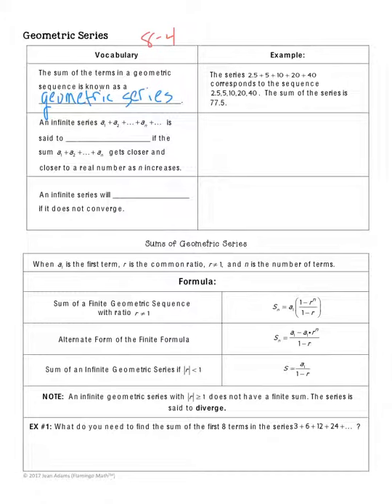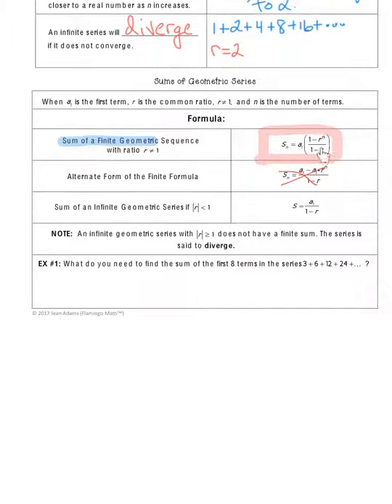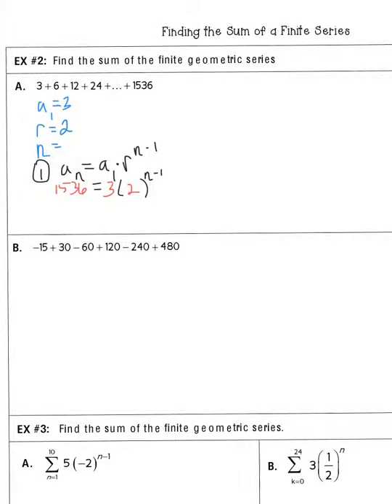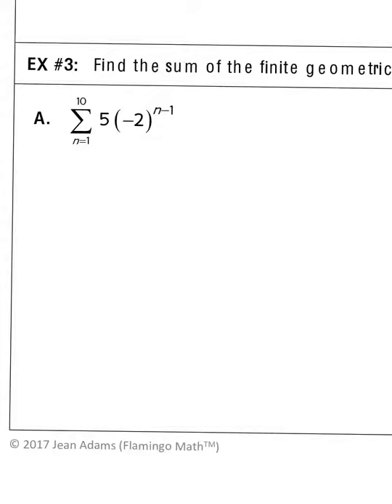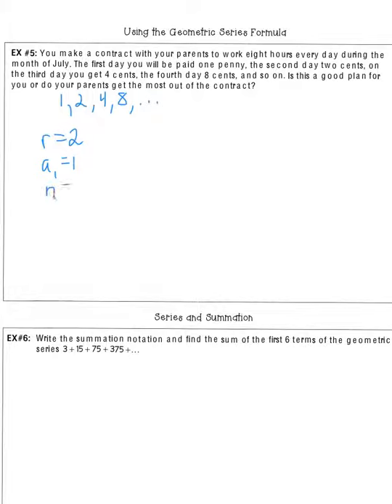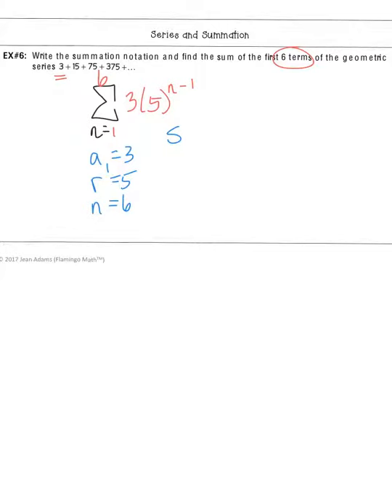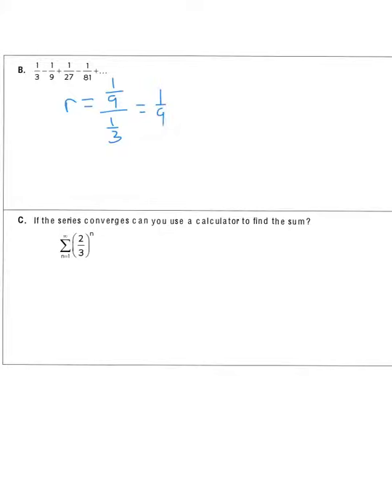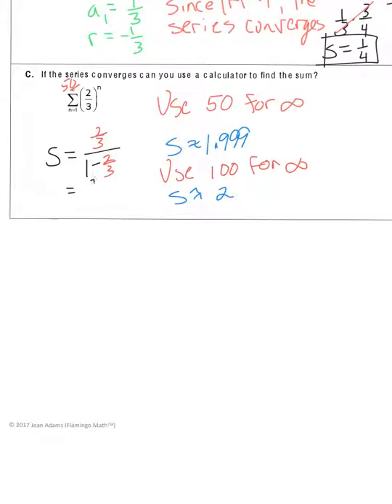Alg 34 - Lesson 11-4